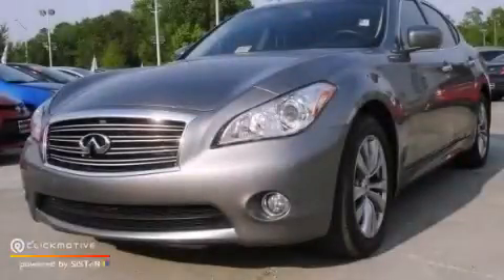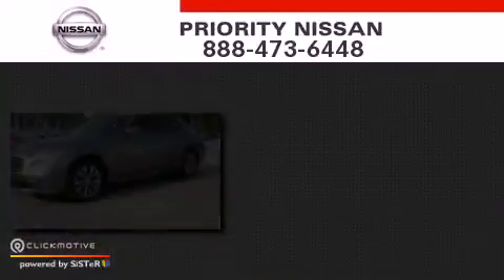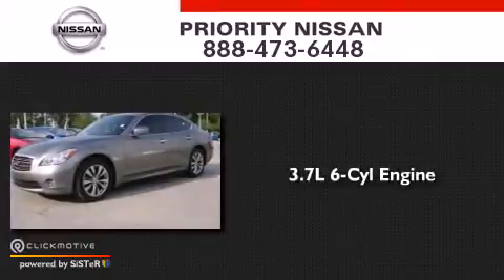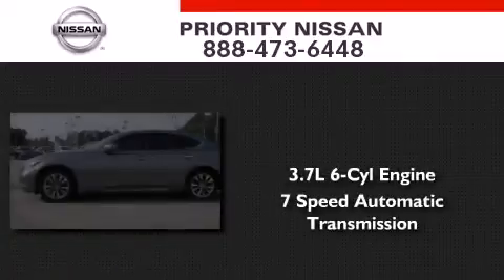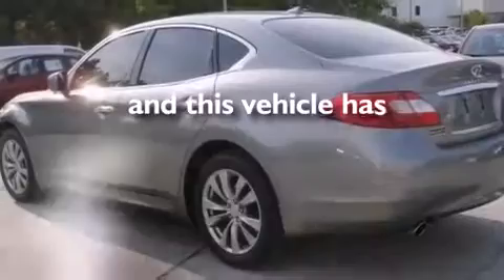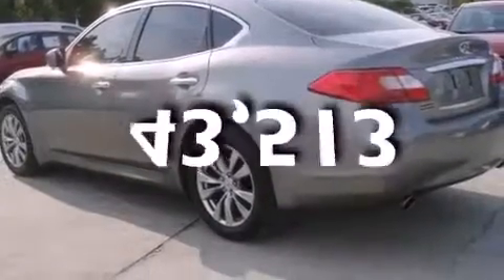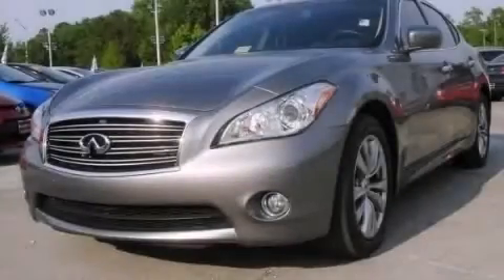Preowned 2012 Infiniti M37 Colonial Heights VA 23834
We have been honored to serve the Colonial Heights VA area , we promise that your experience at our dealership will exceed your expectations ! Year : 2012 Make : Infiniti Model : M37 Engine : Gas V6 3.7L/226 Trans . : Automatic Exterior : Gray Miles : 43,513 Priority Nissan 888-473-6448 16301 Priority Way Colonial Heights , VA 23834